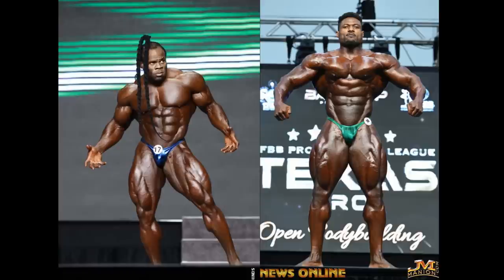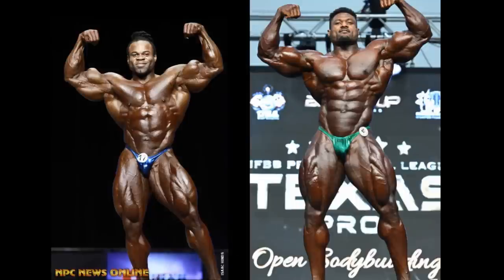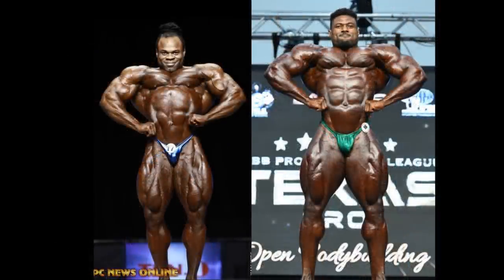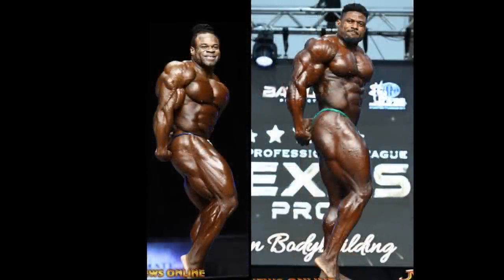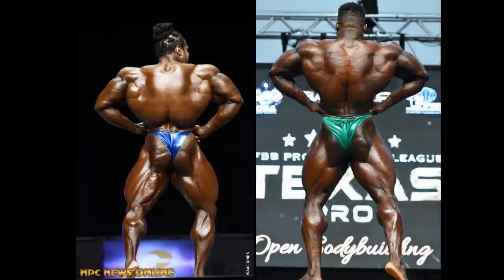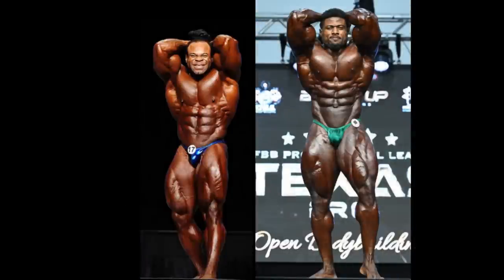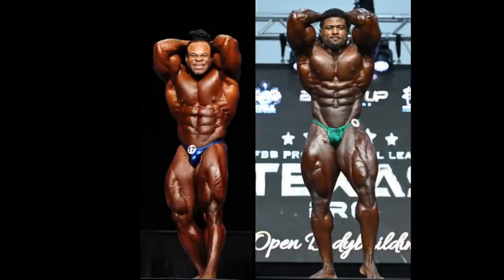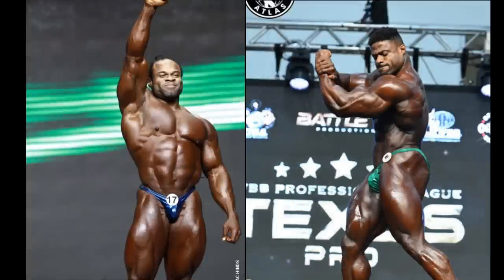Kai Greene(2012 Mr. O) vs Andrew Jacked(2022 Texas Pro)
This is a picture comparison between Kai Greene from the 2012 Olympia and Andrew Jacked from the 2022 Texas Por, or I mean Pro. I guess I could have just edited it but theres no time. Oh hold on I do have a couple minutes. Never mind I'll keep it like it is.